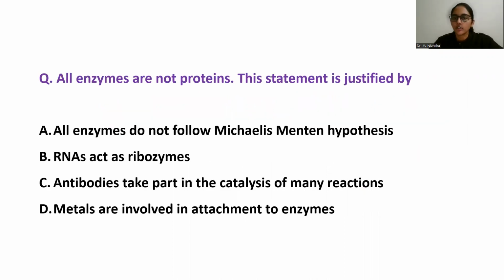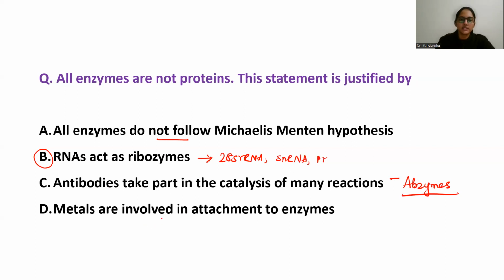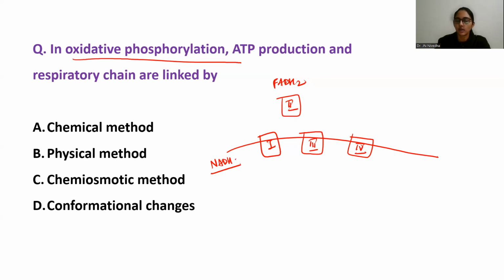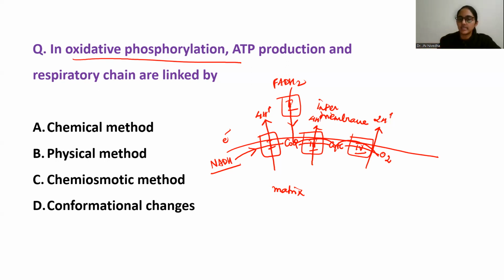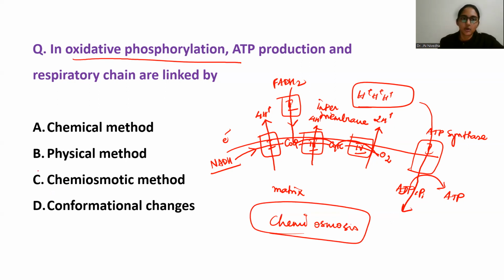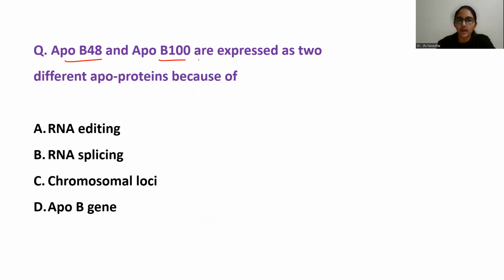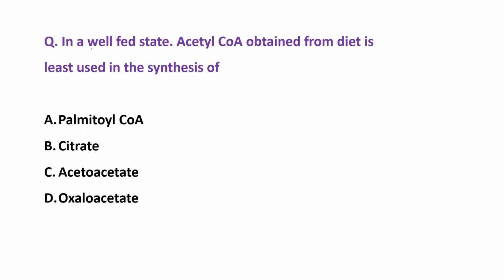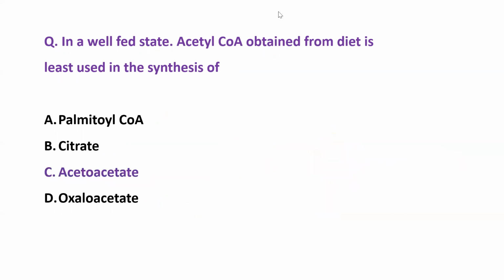Revise high yield FMGE PYQs!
This is a series of videos on high yield FMGE Biochemistry PYQs.